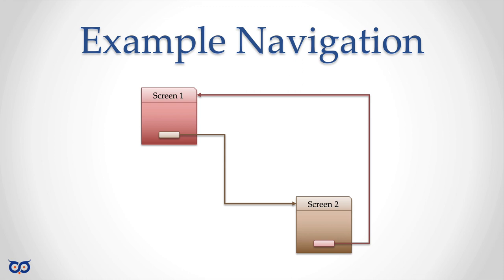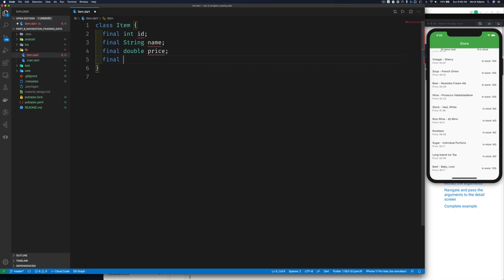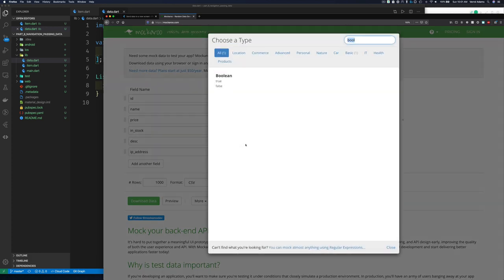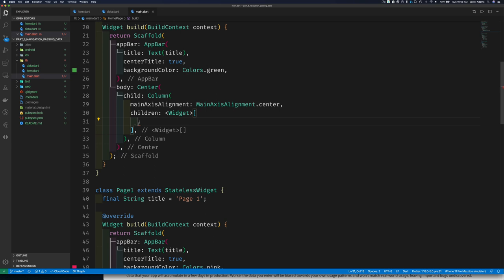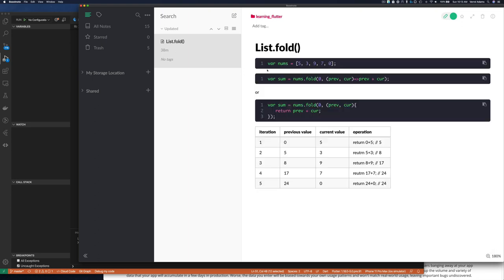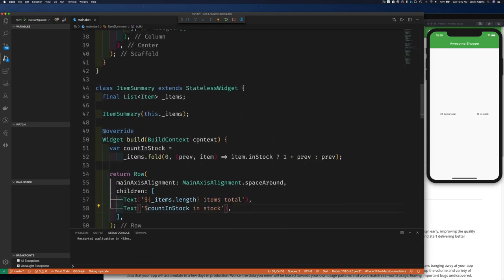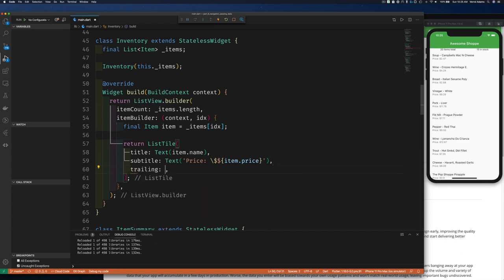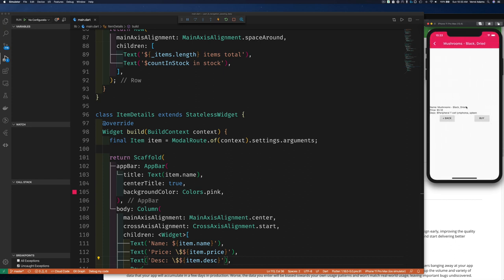S5 E8 - Navigator - Passing data to new screen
Let's take a look how to pass data from one screen to another during navigation.